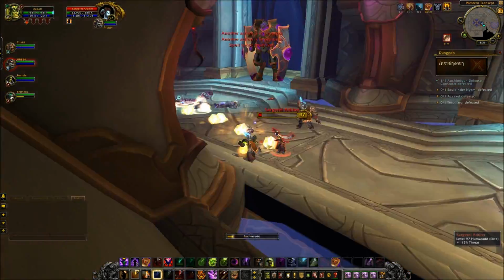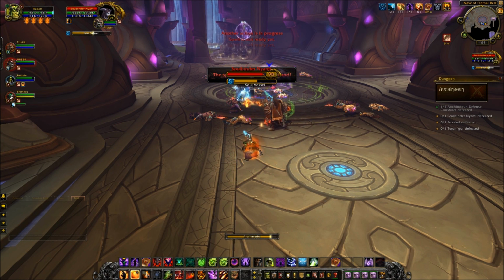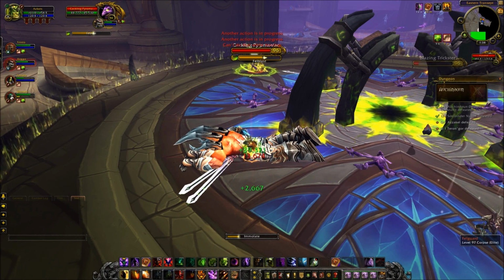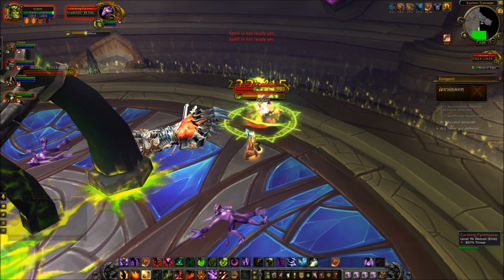NEW DUNGEON: Auchindoun (Normal) - Warlords of Draenor BETA !!